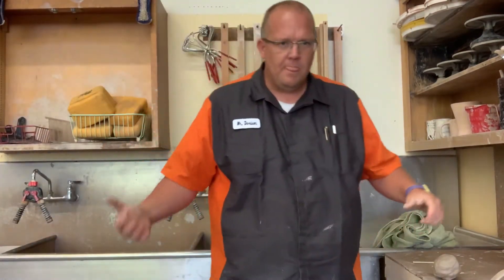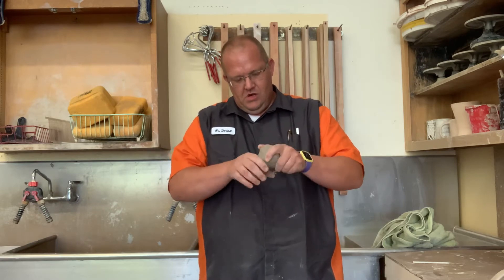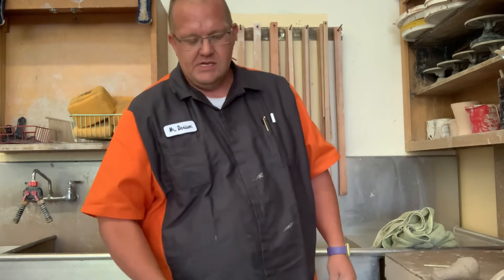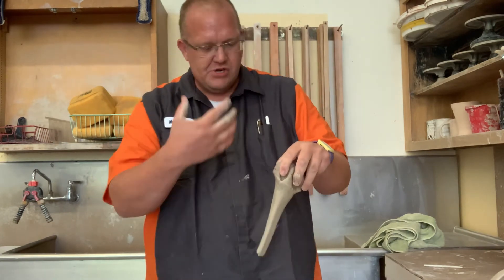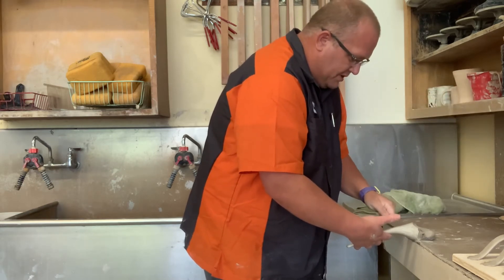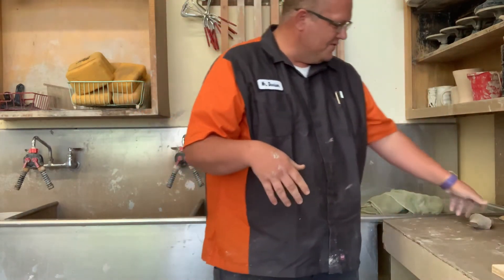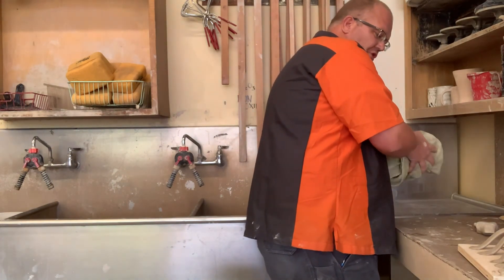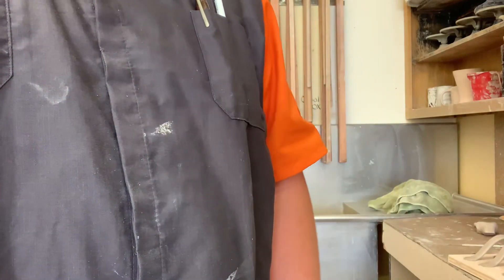How to pull a handle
This video show you how to pull a quick good looking handle for mugs, teapots, and other vessels that just need to good looking handle.